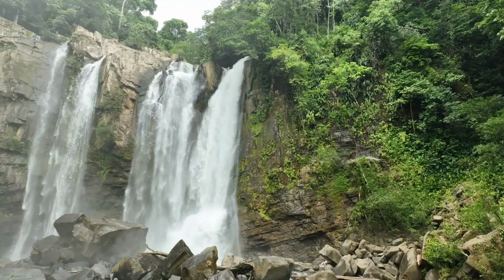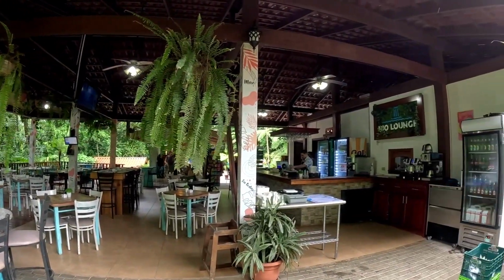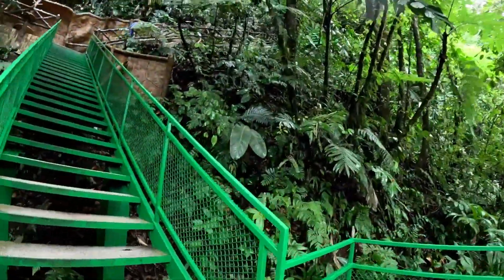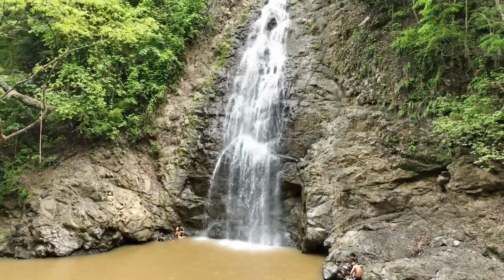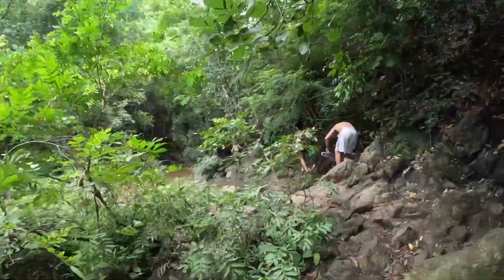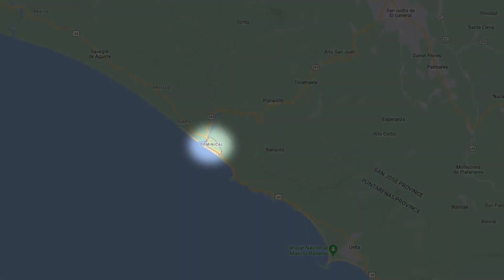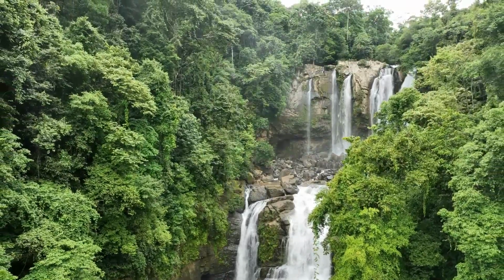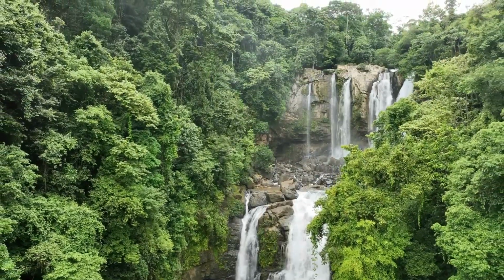Discover Costa Rica's Most Stunning Waterfalls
Welcome to an exciting adventure as we explore the stunning waterfalls of Costa Rica! 🌿💦 With its lush landscapes and abundant natural beauty, Costa Rica boasts a plethora of incredible waterfalls waiting to be discovered. While Guanacaste is a well-known hotspot for waterfalls, we've uncovered three hidden gems outside of this popular region that are sure to captivate you. So, let's dive right in! 🏞️

Our first stop on this waterfall journey is the awe-inspiring La Fortuna Waterfalls. Nestled at the base of the magnificent Arenal Volcano in La Fortuna, this natural wonder is just a short drive away, taking no more than ten minutes to reach once you arrive in La Fortuna. La Fortuna Waterfalls is located in Alajuela, approximately a two-and-a-half to three-hour drive from San Jose. Trust us, the scenic drive is worth every minute, offering breathtaking views along the way. 🌋🚗

Join us as we embark on an unforgettable adventure to explore Costa Rica's top waterfalls, starting with the mesmerizing La Fortuna Waterfalls. 🇨🇷🌴